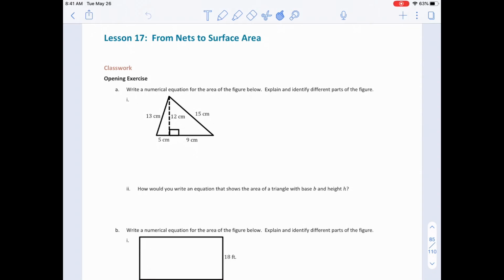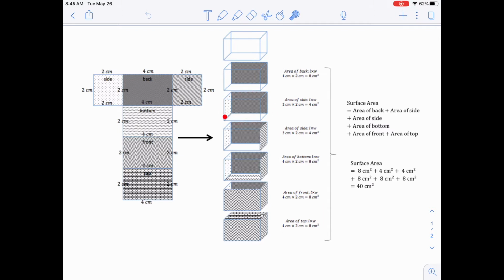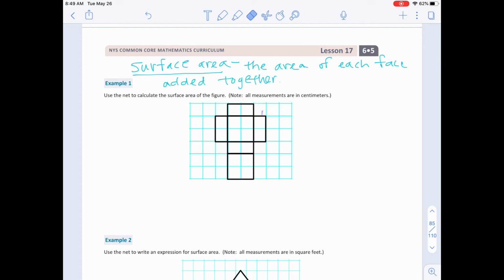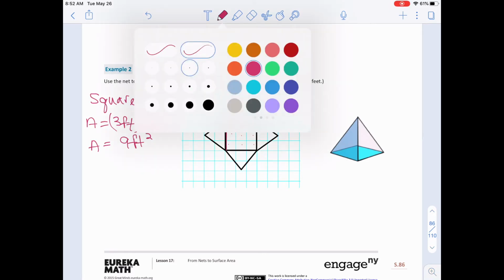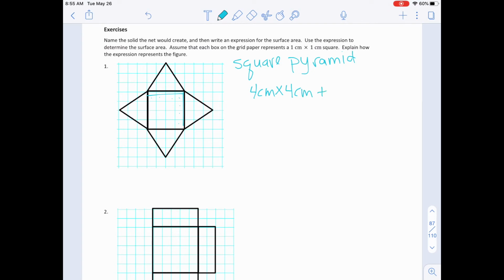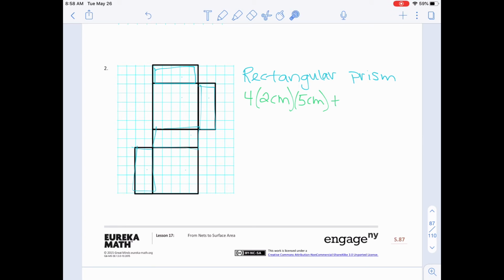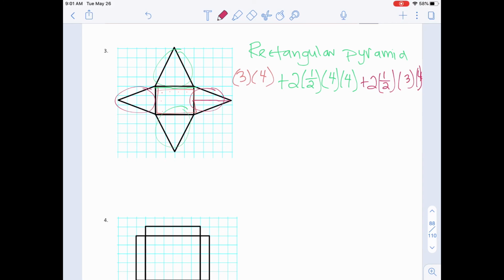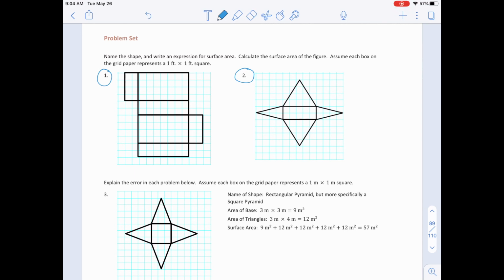Grade 6 Module 5 Lesson 17